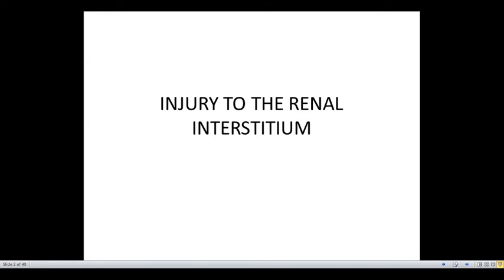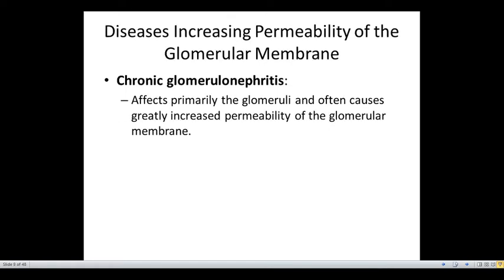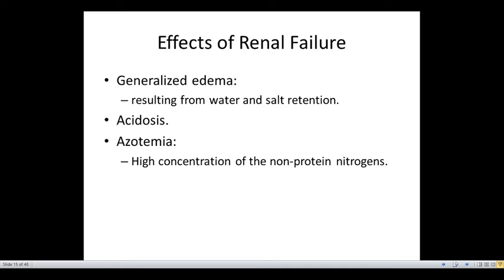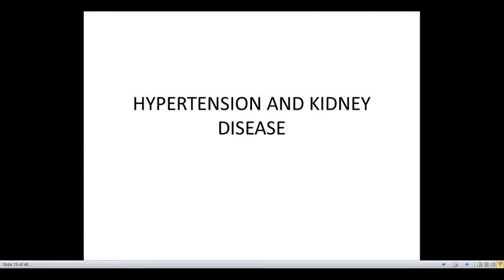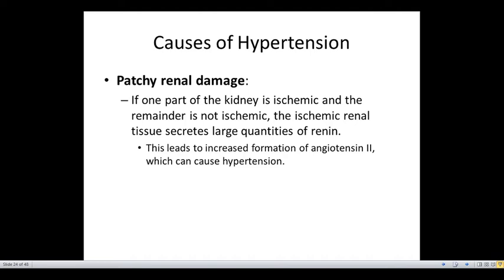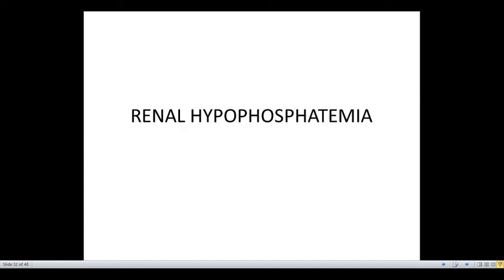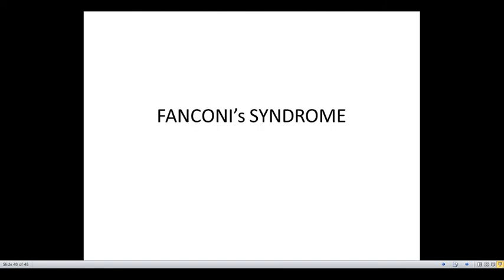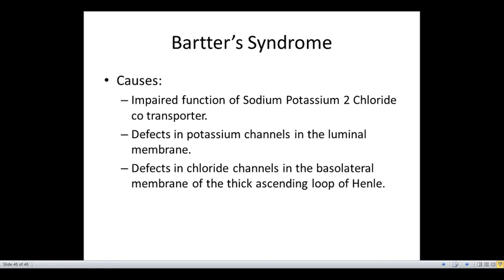Lecture of Dr. Sohail Aslam for 2nd Year MBBS on topic Renal Physiology-23